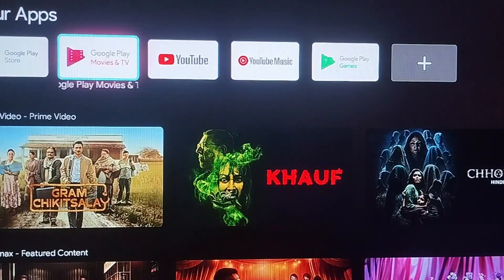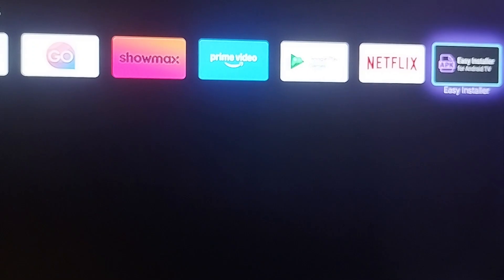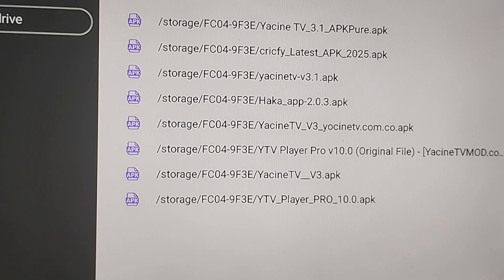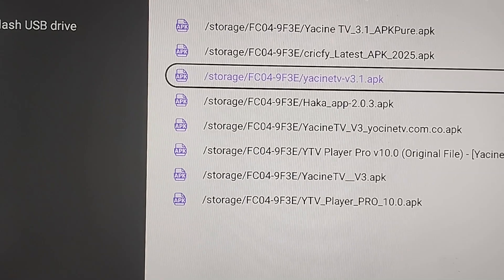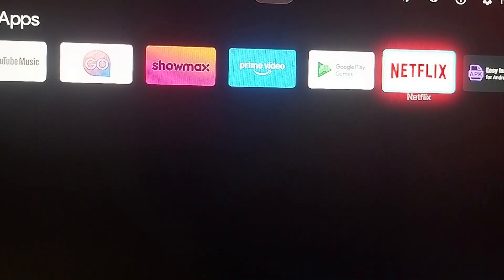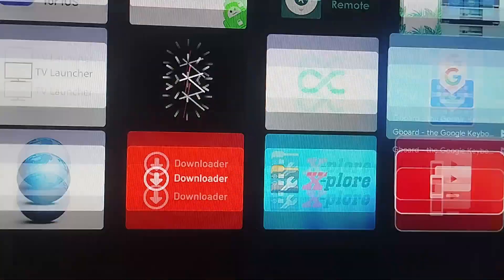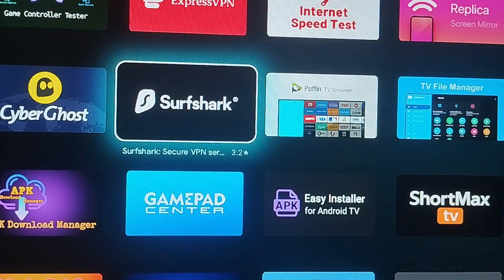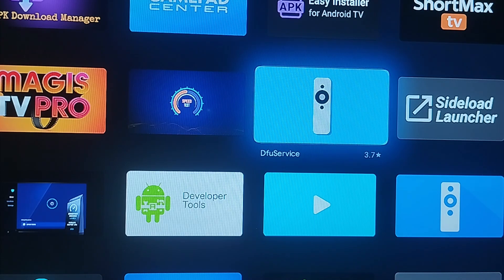How to Install APK Files on Android TV Without Downloader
How to install APK files on Android TV without the Downloader app:
In this tutorial video, I explained how you can easily install APK files on your Android TV without using the popular Downloader app.

Watch this video, and see the preferred app I normally use to install APK files on my Android TV.